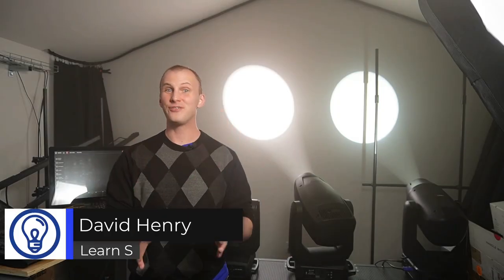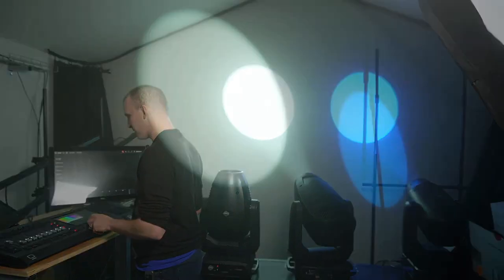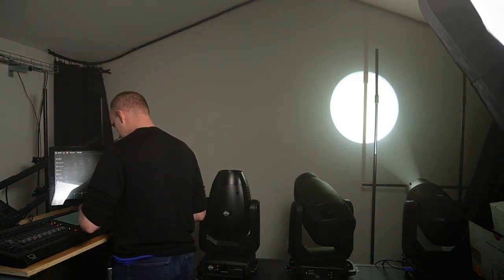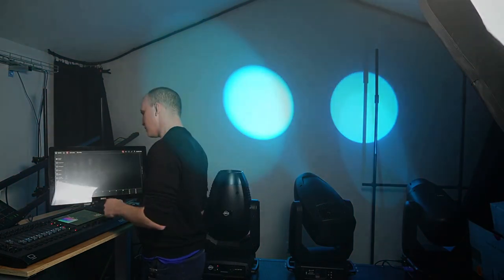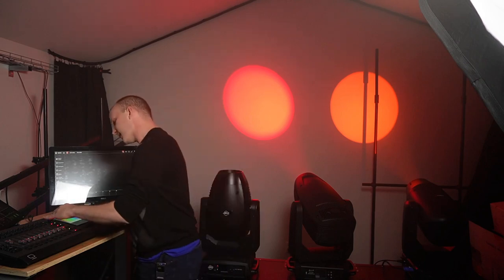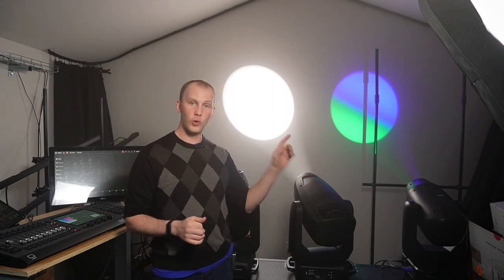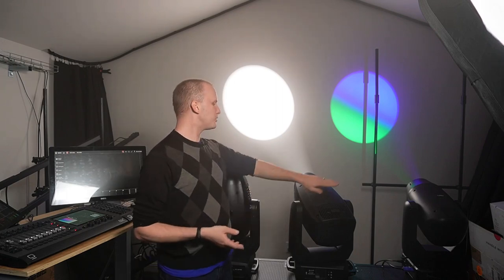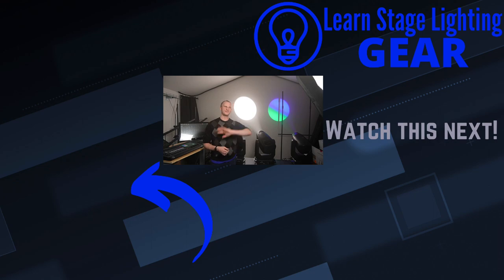CMY Mixing vs. RGB Mixing vs. Color Wheels - Which Is Better in a Moving Head Spot?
What's the difference between CMY, RGB and Color Wheels? Which is better? Which one will suit my needs? Let's take a look at the differences and advantages and disadvantages.

00:00 Introduction
01:54 Gamma TX6 with CMY Color Mixing
03:40 Elation Fuze Profile with RGBMA Color Mixing
04:40 Differences between the Fuze and TX6
08:53 Color Wheels and their benefits
11:55 Benefits of RGB / CMY fixtures
12:59 Closing

-David